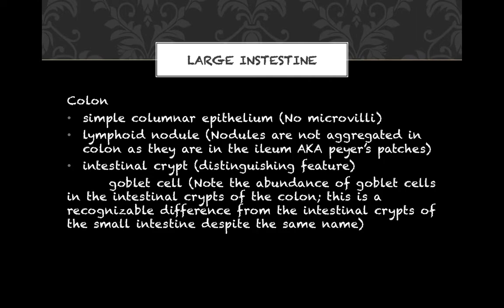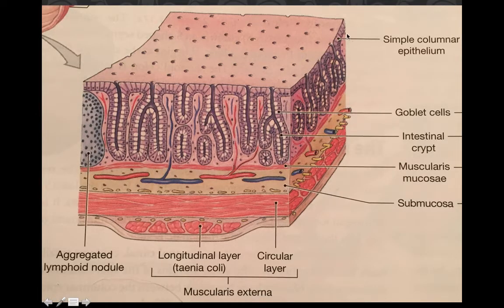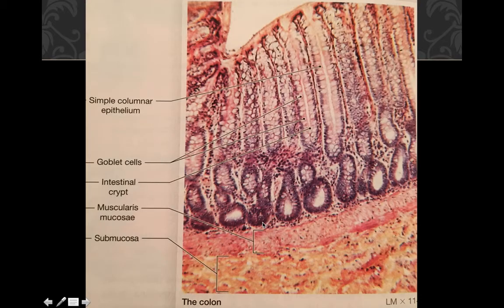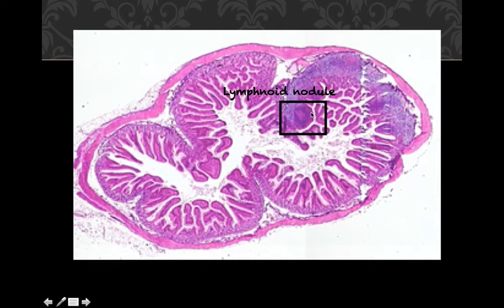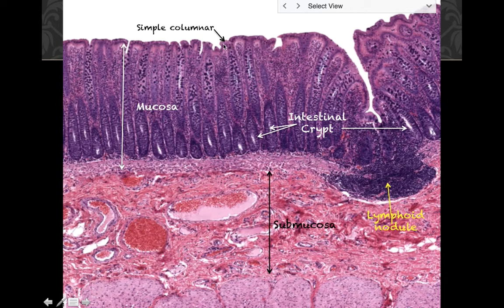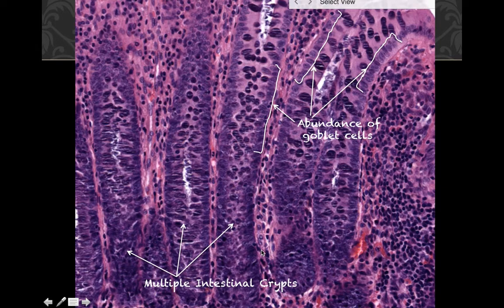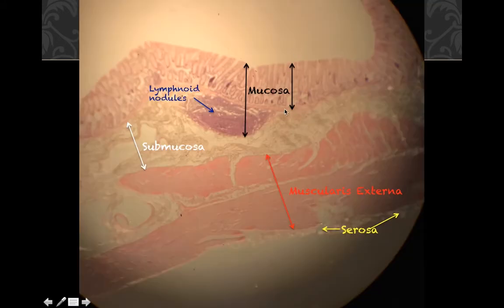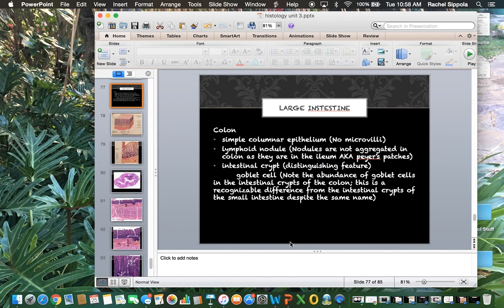Histology of the Large Intestine - Anatomy